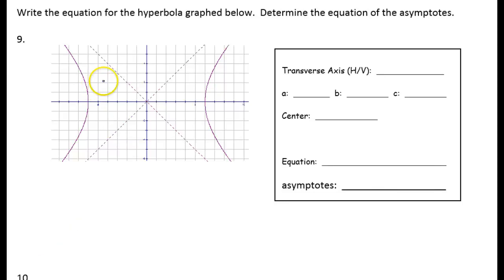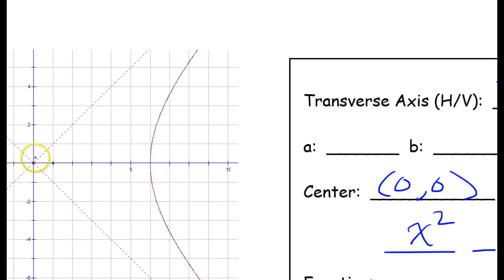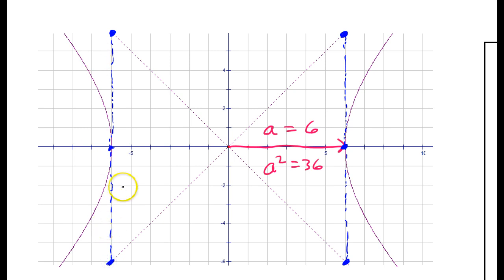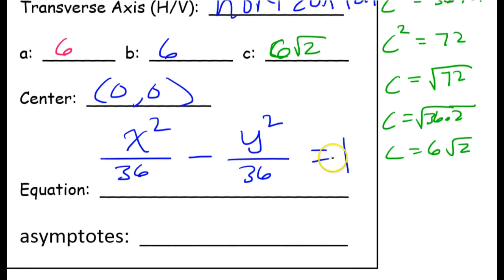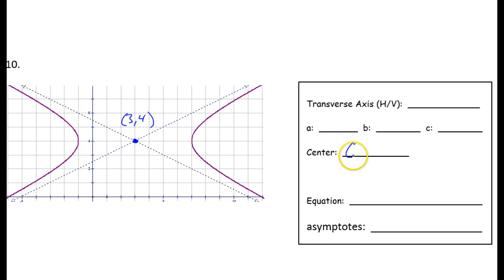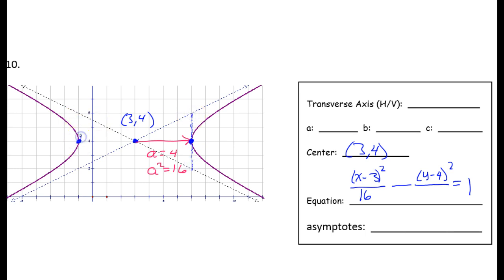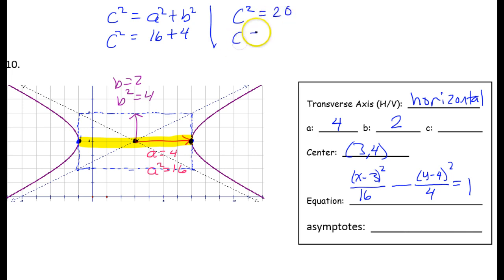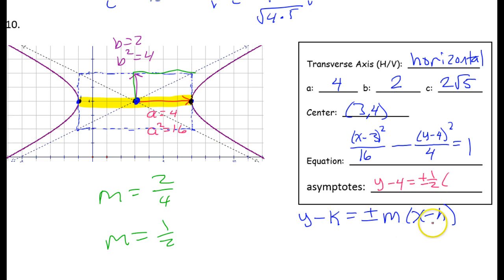Day 13 HW (9 to 10) Writing the Equation of a Hyperbola Given the Graph